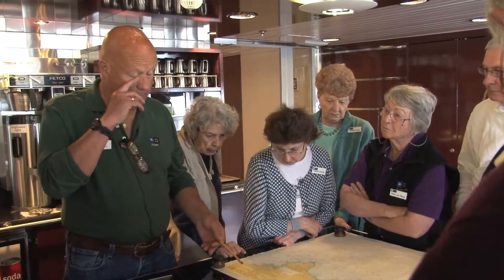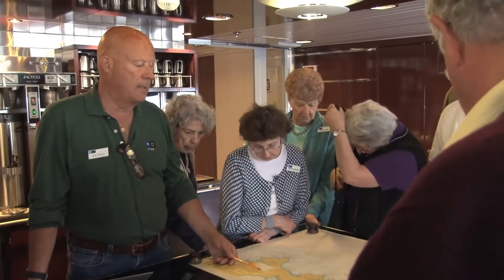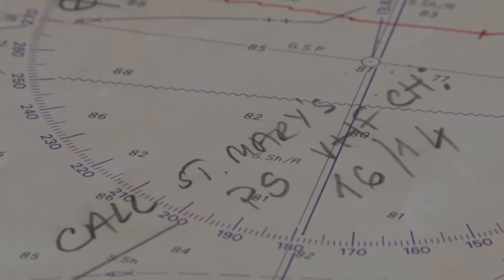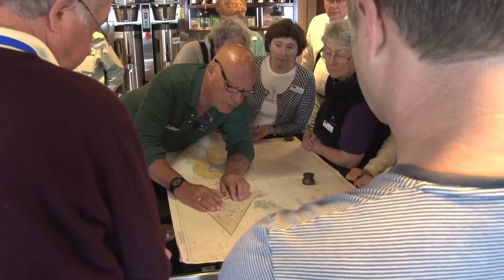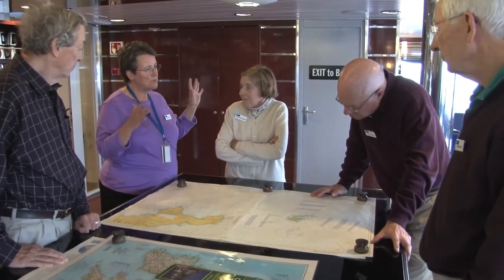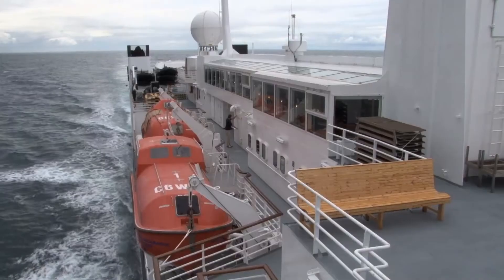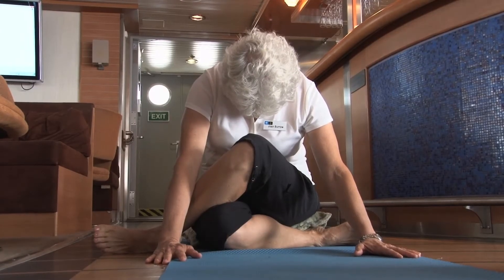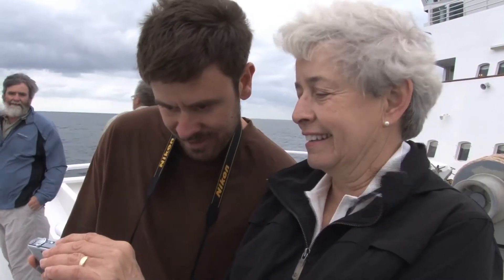Maritime Navigation: Skills@Sea aboard National Geographic Explorer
Lindblad Expeditions-National Geographic guests learn about ocean navigation and take advantage of the amenities aboard National Geographic Explorer during time at sea in the North Atlantic.